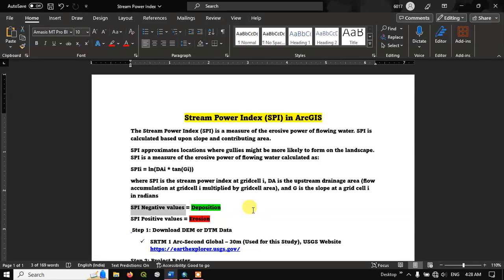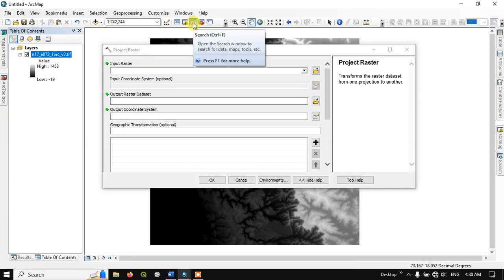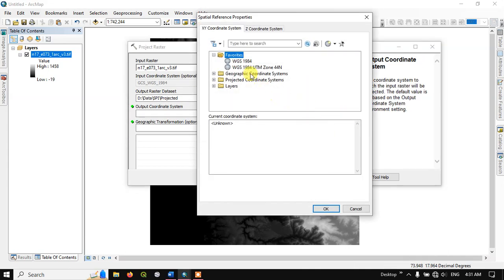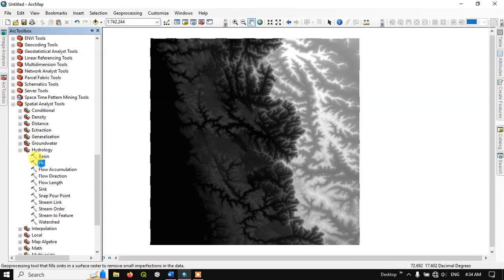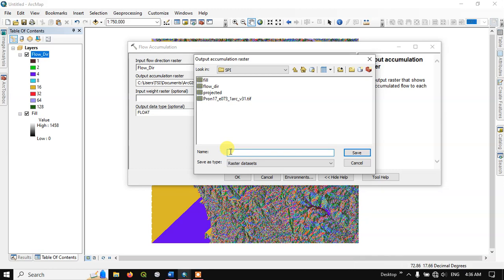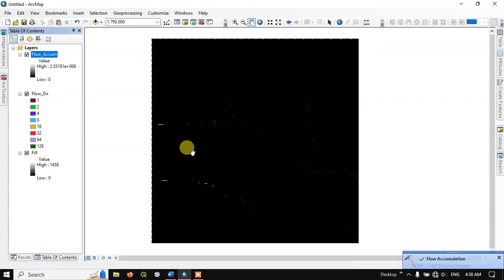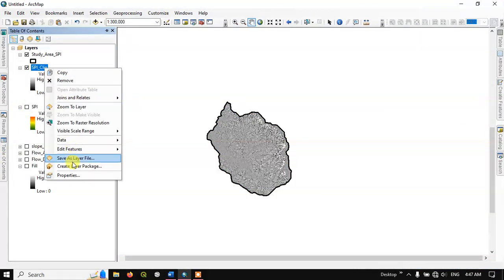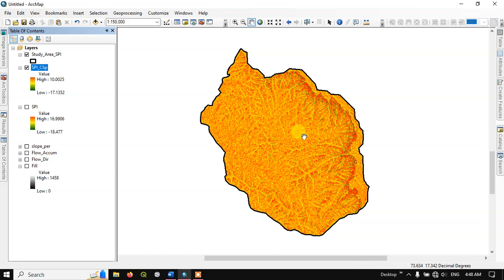Calculating Stream Power Index (SPI) in ArcGIS | DEM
In this video tutorial you will learn how to calculate Stream Power Index (SPI) using ArcGIS.
- What is Stream Power Index (SPI)?
The Stream Power Index (SPI) is a measure of the erosive power of flowing water. SPI is calculated based upon slope and contributing area.
- SPI is a measure of the erosive power of flowing water calculated as:
SPIi = ln(DAi * tan(Gi))
where SPI is the stream power index at gridcell i, DA is the upstream drainage area (flow accumulation at gridcell i multiplied by gridcell area), and G is the slope at a grid cell i in radians.
- SPI Negative values = Deposition
- SPI Positive values = Erosion
Steps for Stream Power Index (SPI) using ArcGIS
Step 1: Download DEM or DTM Data
 SRTM 1 Arc-Second Global – 30m (Used for this Study), USGS
Step 2: Project Raster
 From Geographic Coordinate System (GCS) to Projected Coordinate System (PCS)
 Using Project Raster Tool
Step 3: Flow Direction
Step 4: Flow Accumulation
Step 5: Slope in %
Step 6: Stream Power Index (SPI)
Ln(“Flow_Accumulation"+0.001)*((Slope%/100)+0.001)
Chapter
00:00 Introduction
01:22 Project Raster
03:44 Fill
04:45 Flow Direction
05:36 Flow Accumulation
07:32 Slope in %
08:22 Stream Power Index (SPI)
10:05 Changing Symbology for SPI
11:55 Clip